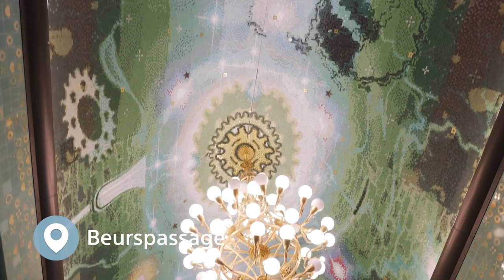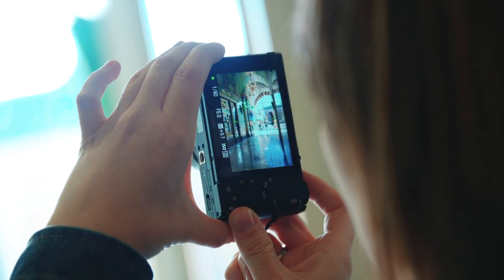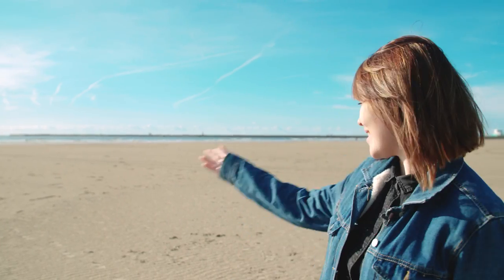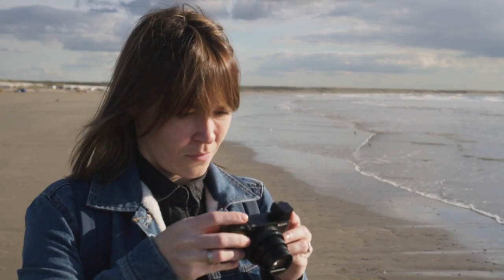The Alternative Guide to Amsterdam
Curated by Sony featuring imagery captured on the new DSC-RX100M6 travel camera, the alternative guide explores Eurostar’s newest destination through photography, offering tips to capture the beauty of ten areas you won’t find in every guidebook.